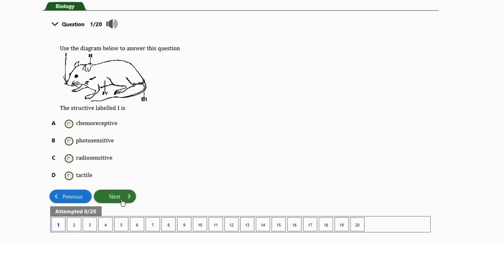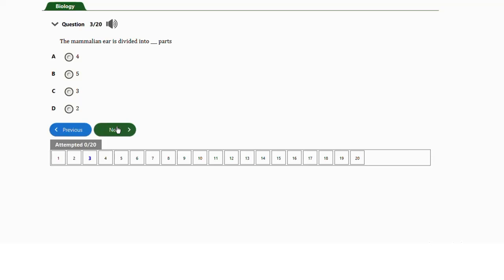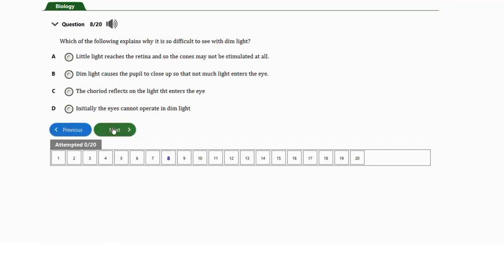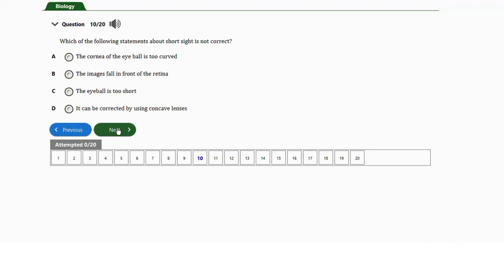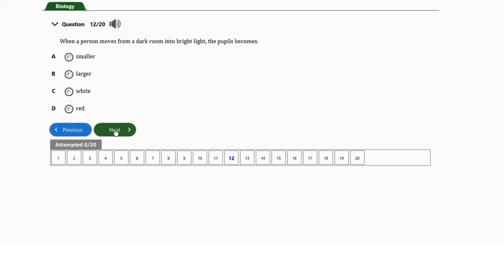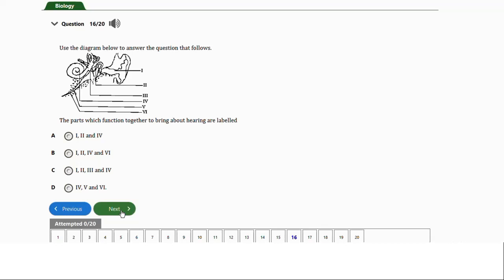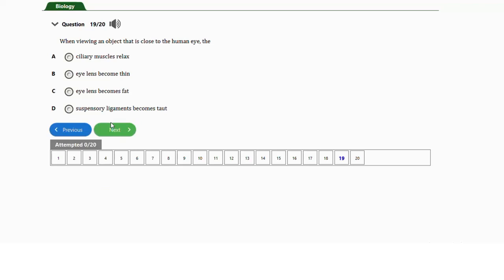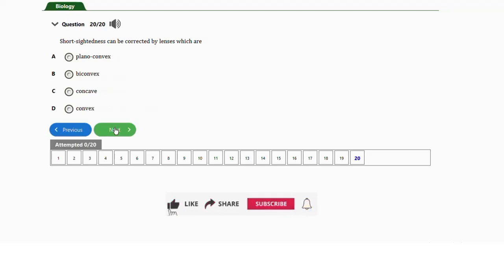JAMB Biology CBT Tutorial 2025 Questions On Sense Organs (Top 20)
JAMB Biology Tutorial Likely Questions And Answers On Sense Organs

Sense organ is one of the basic problems in JAMB biology.

In this JAMB biology tutorial video, I answered JAMB 20 biology questions on sense organ.

This video is a definite guide to smashing questions on sense organ in JAMB biology.